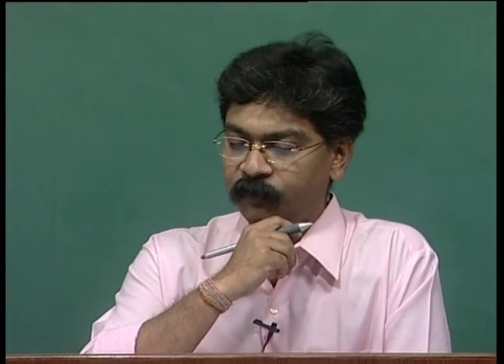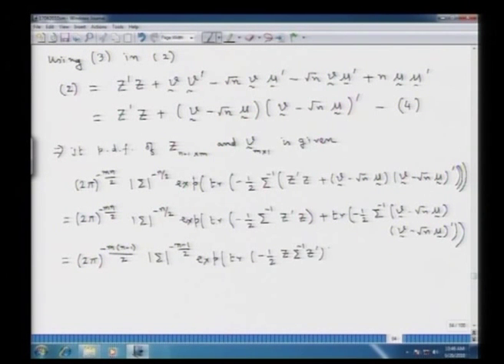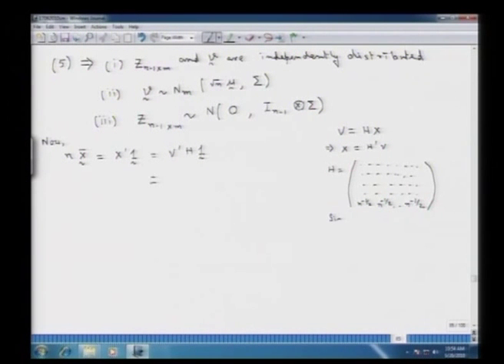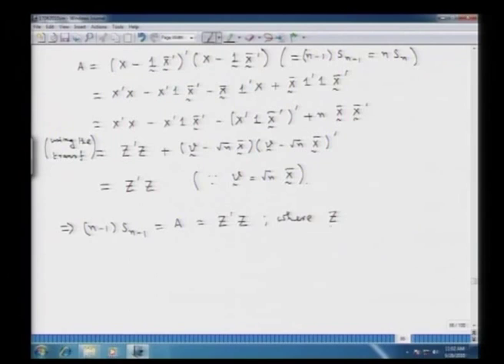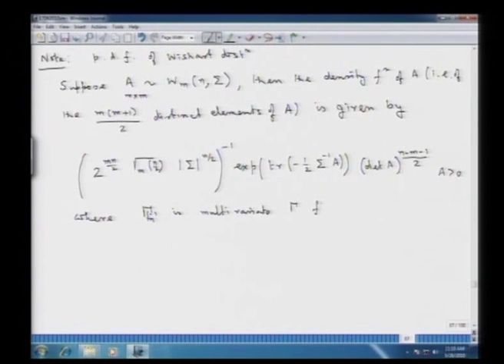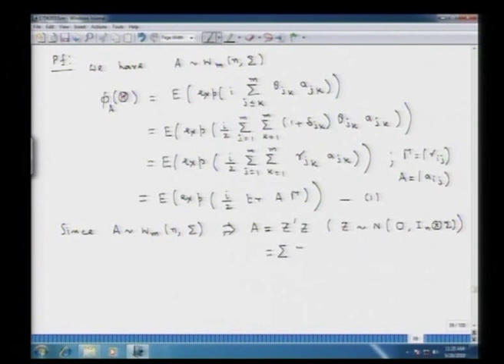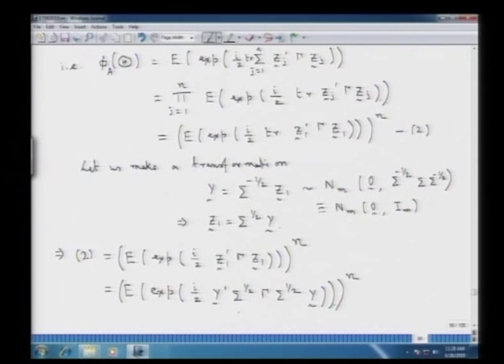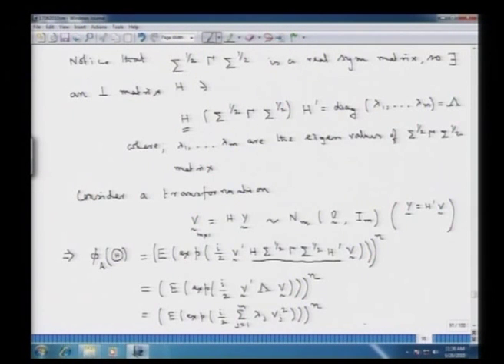Mod-01 Lec-11 Wishart distribution and it's properties -I